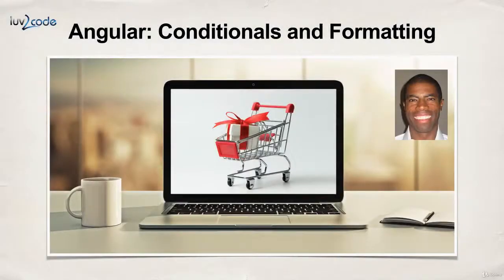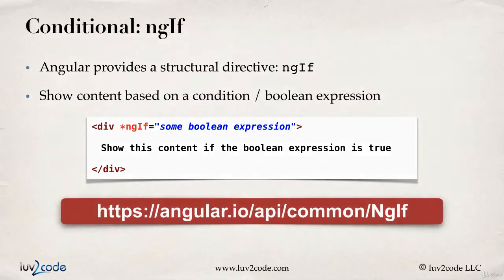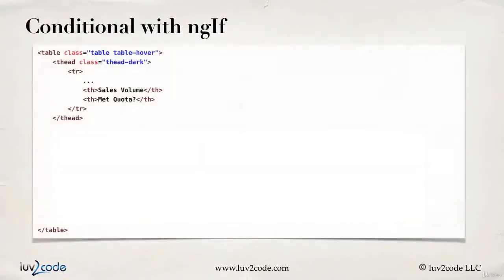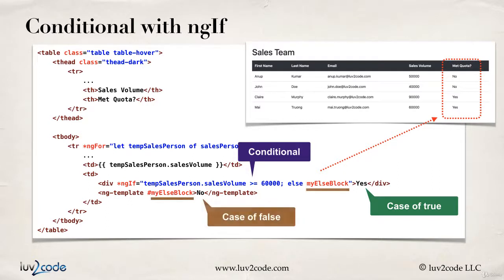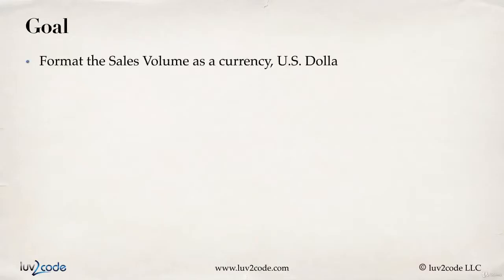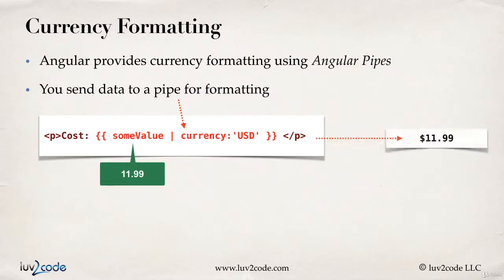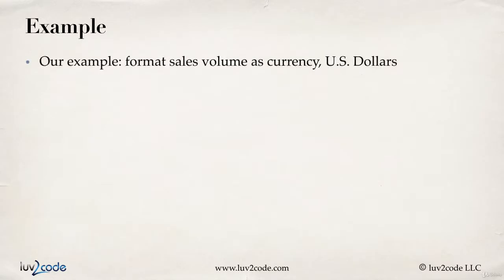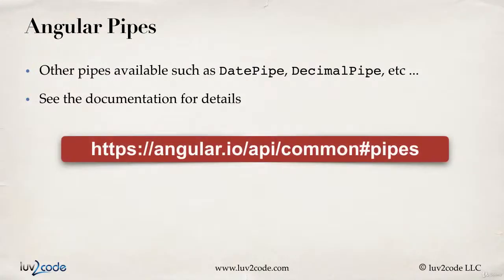003 Angular Conditionals and Formatting Overview 073